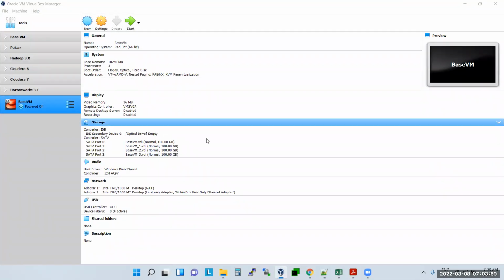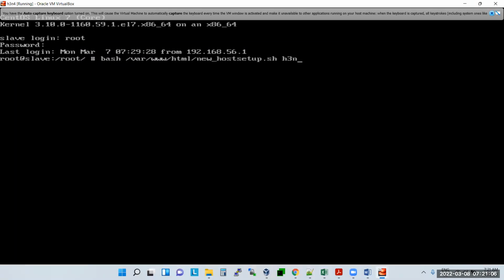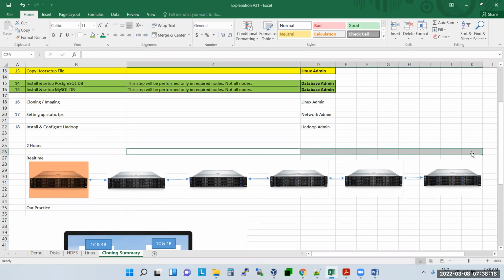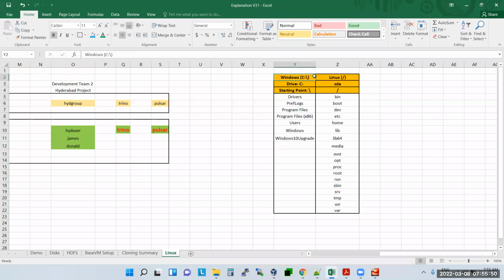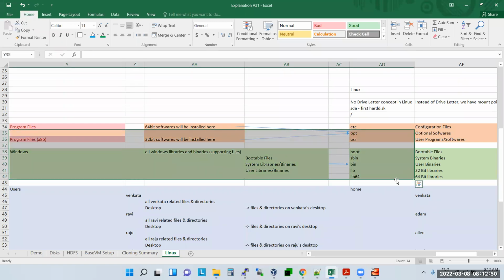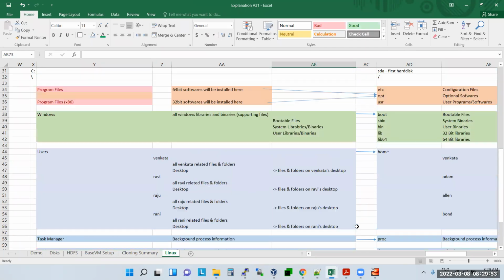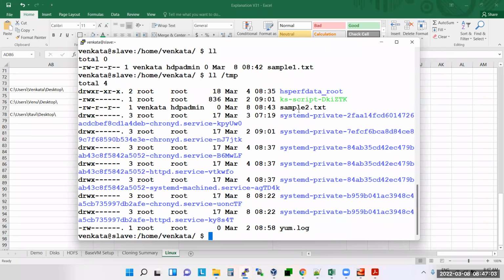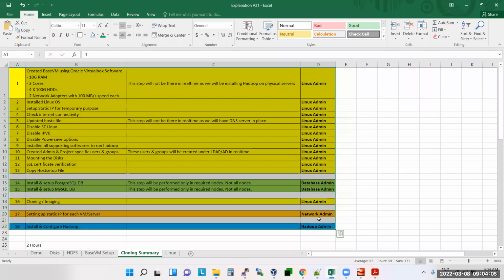day12 08 March